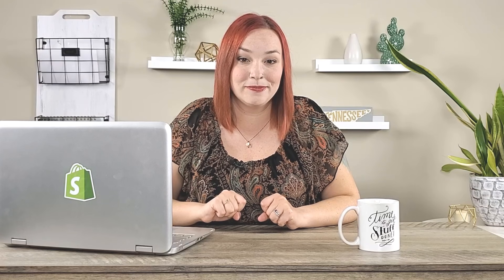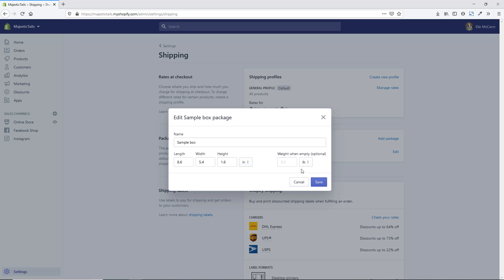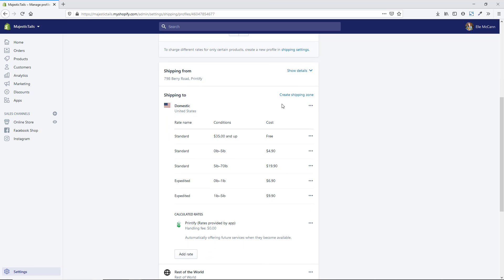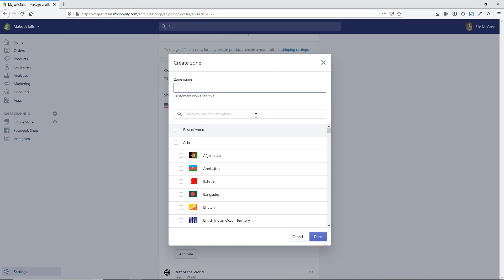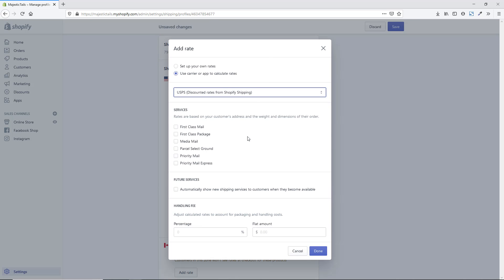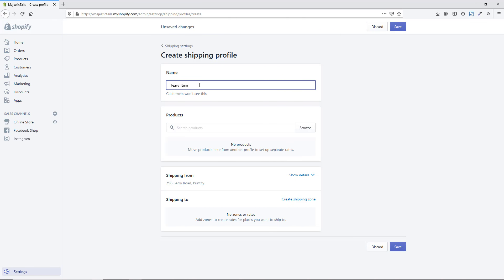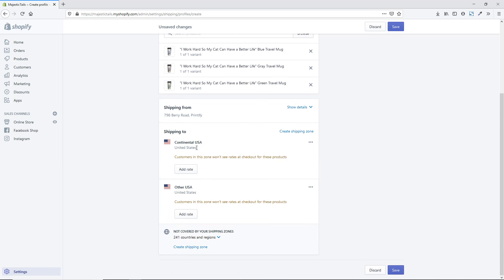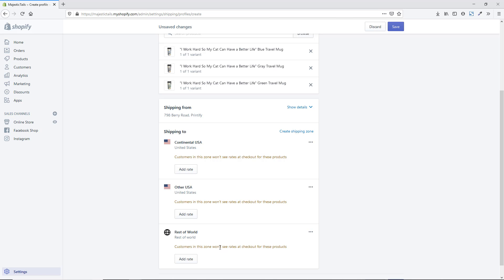Shopify Shipping Settings 2020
Want to learn how to set up shipping rates in Shopify? In this video I'm going to share my screen with you and walk you through step-by-step how to setup different shipping rates for your Shopify store. If you have ever been confused or overwhelmed with how to setup the Shopify shipping settings and how to set up shipping on Shopify for dropshippers this video will show you how.

By the end of this Shopify shipping tutorial you will feel confident in setting up your Shopify shipping rates for different product and different countries.